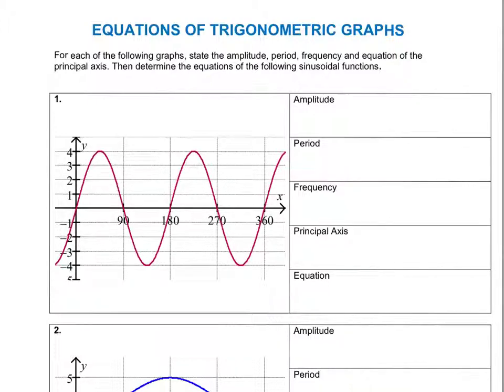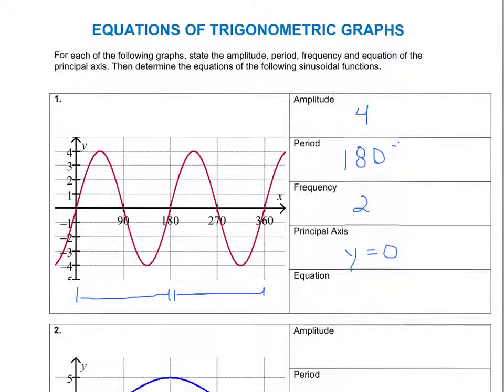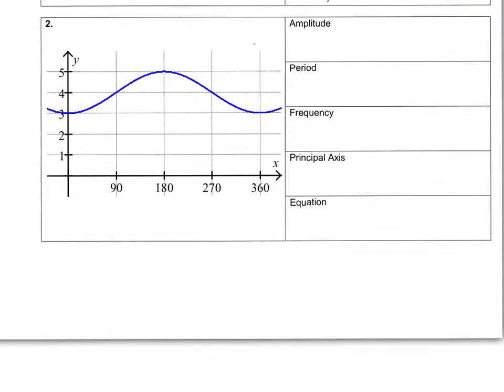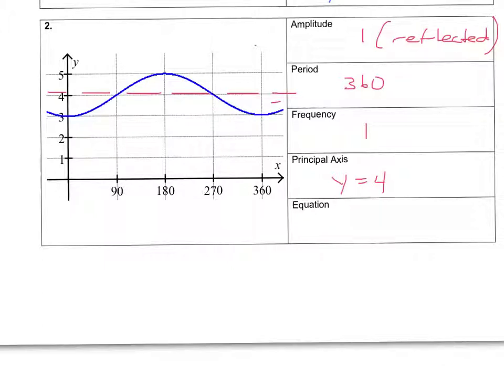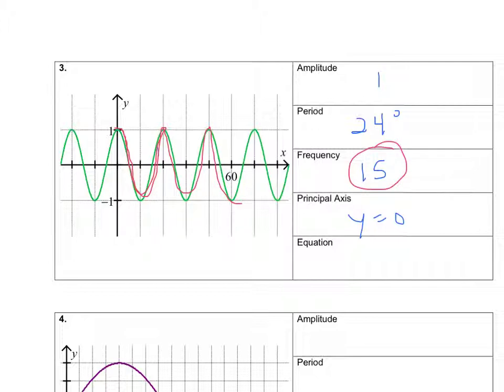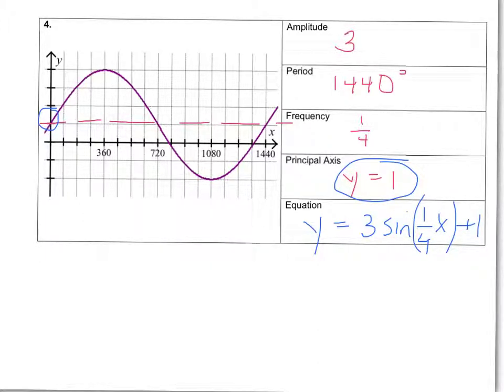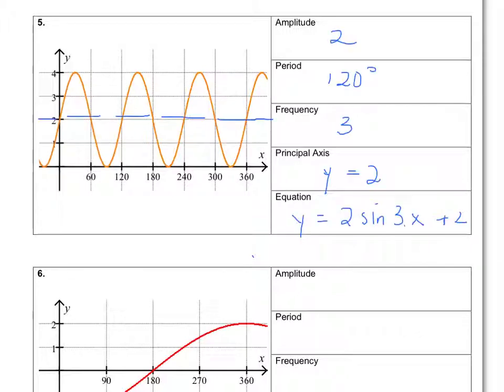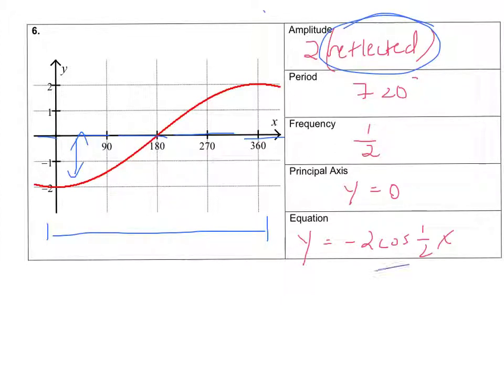Equations of trig graphs